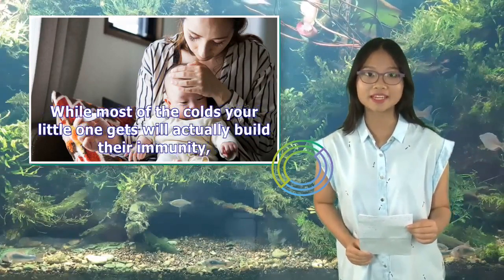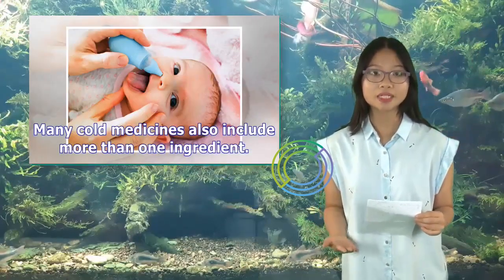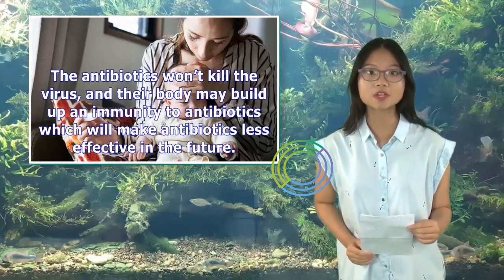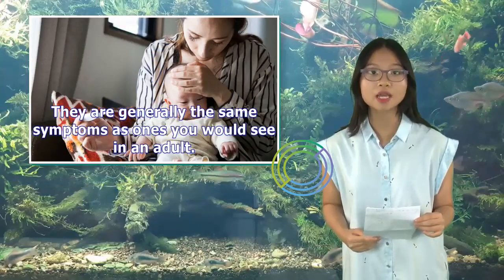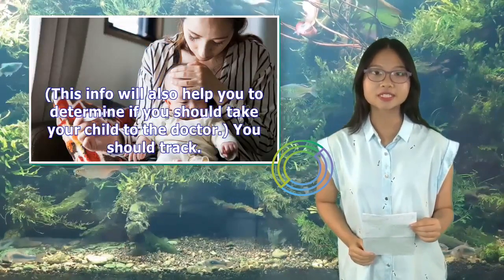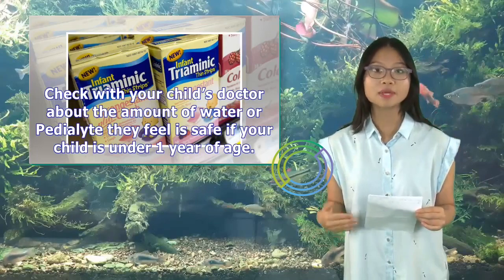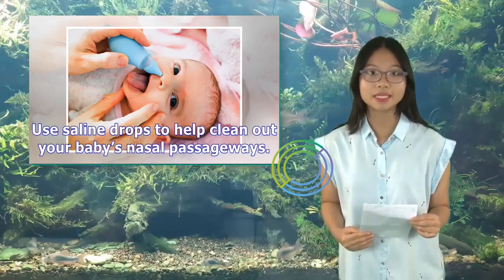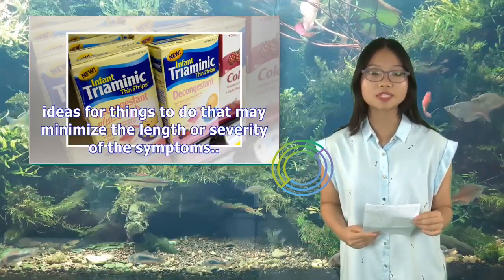Can You Give Your Baby Cold Medicine? | Tita TV